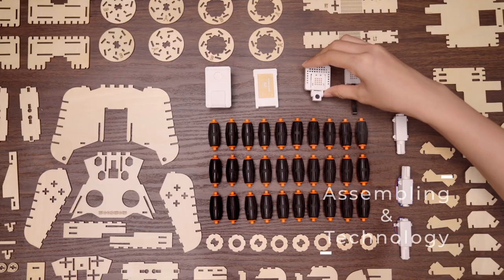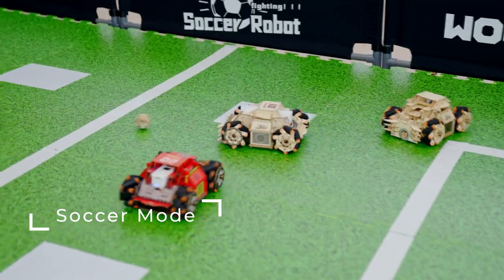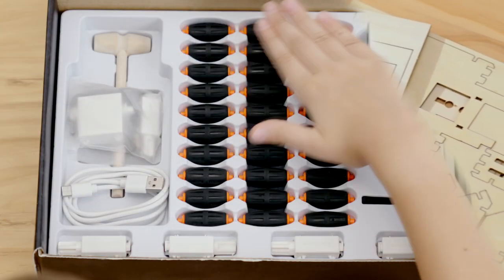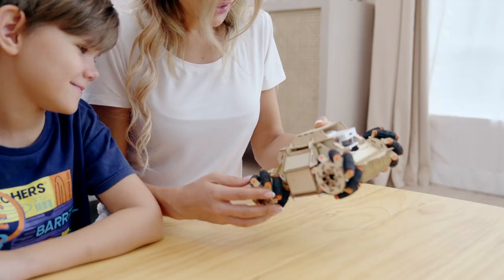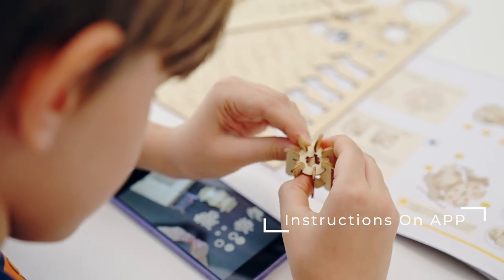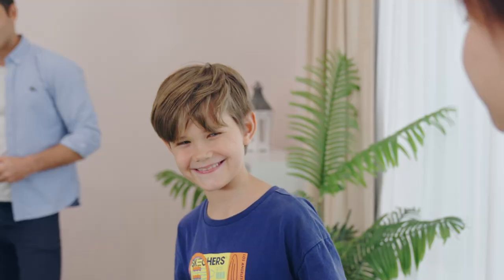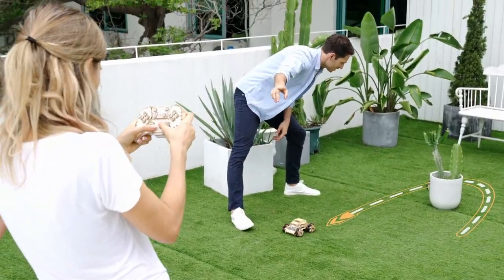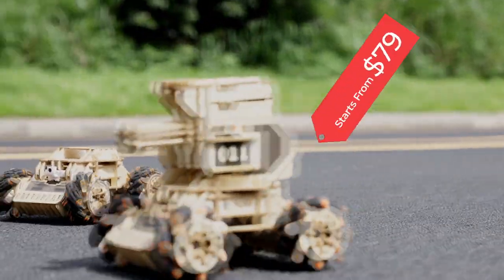Wooden Fighting Robot 2022 | Robot Made Of Wood | Woodwow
Hello! Let's enjoy assembling this robot cars- Woodmaster Series and learning graphical programming!
Our robot cars can be programmed with drag-and-drop block programming.
We love the wooden assembly products we create, so we exist this career with enthusiasm!